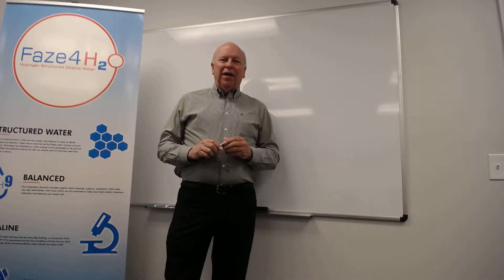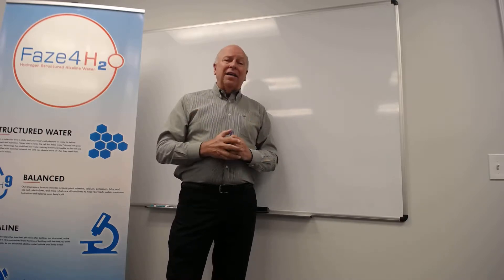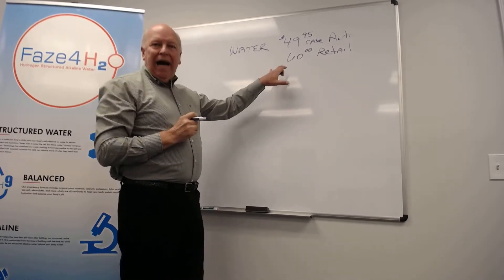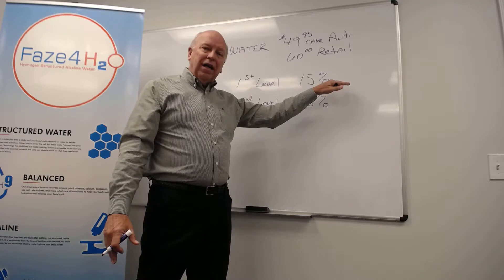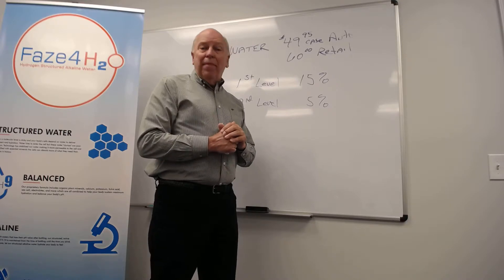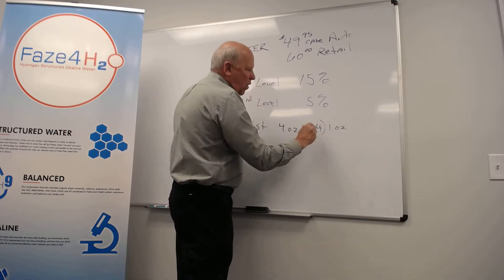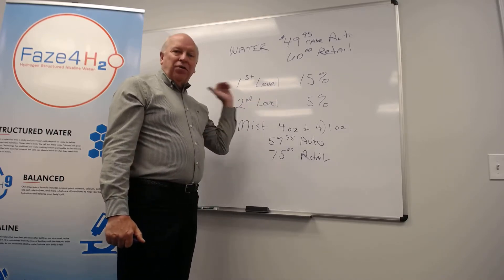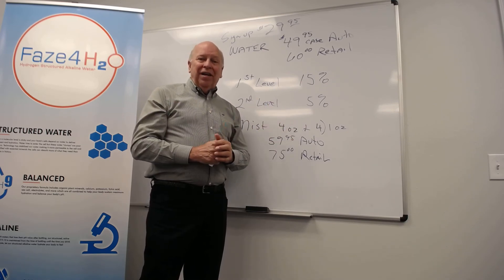Introducing Faze4 H2O Affiliate Program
Founder and CEO Steve Morse introduces the new Faze4 H2O Affiliate Program. This program bring new prices and a new commission structure.